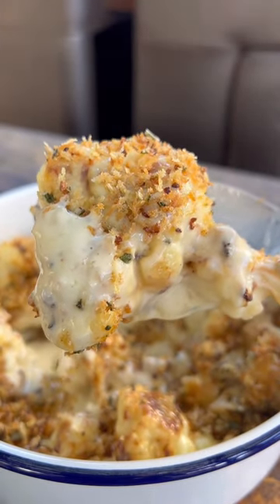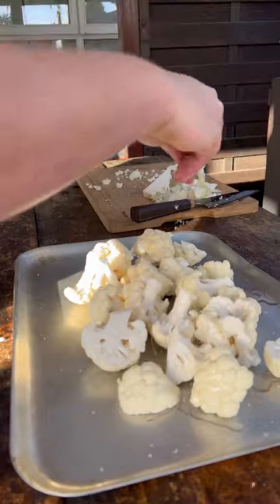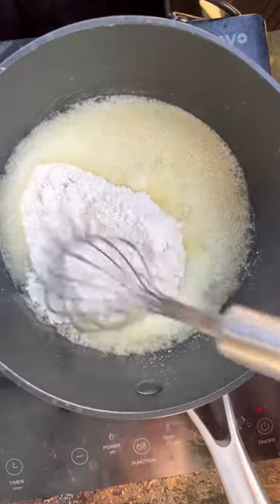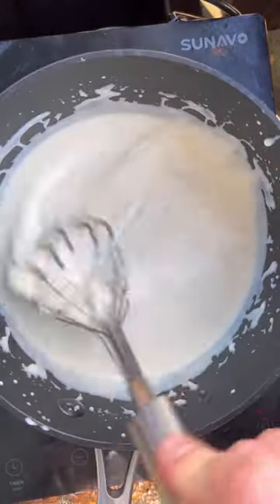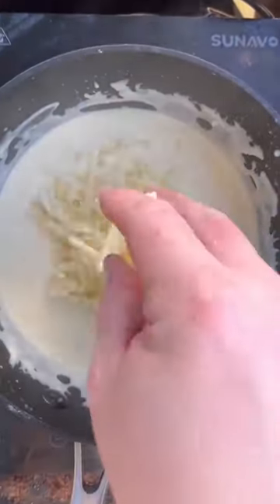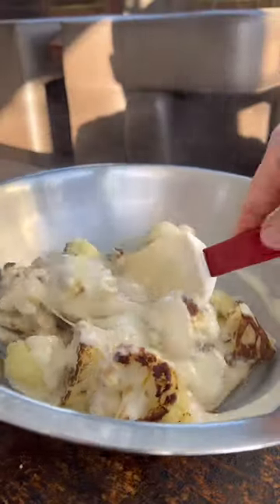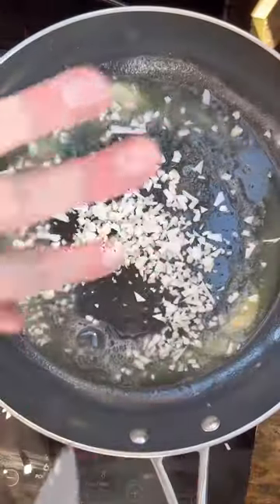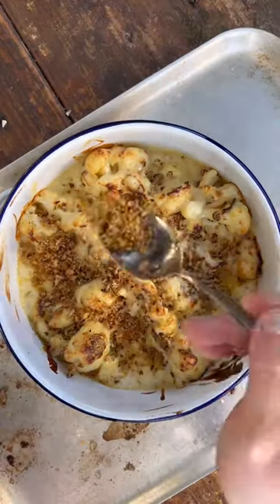Sunday Roast Royalty